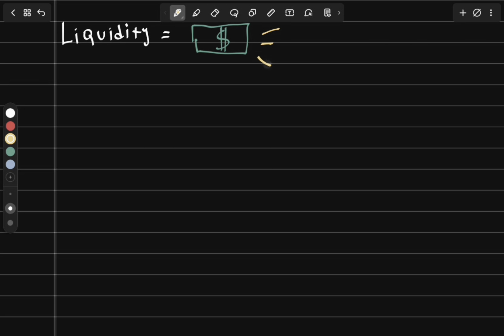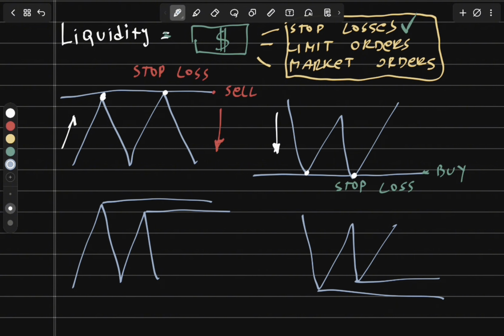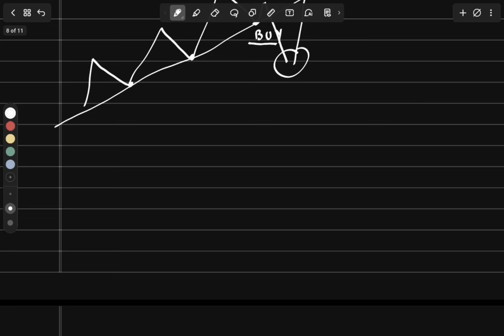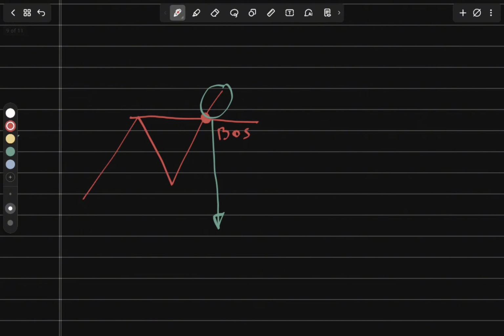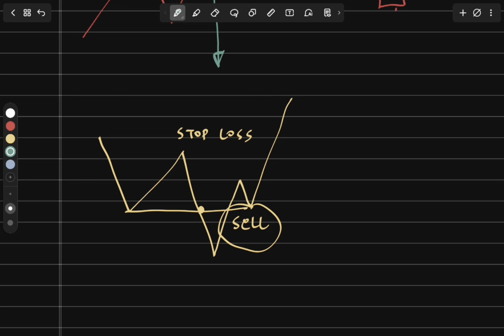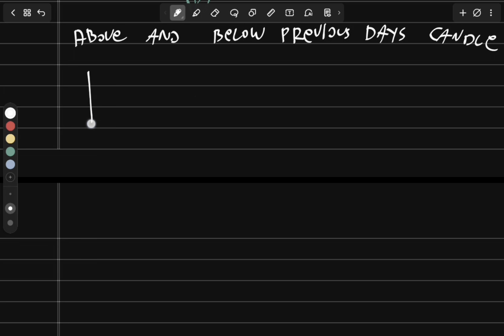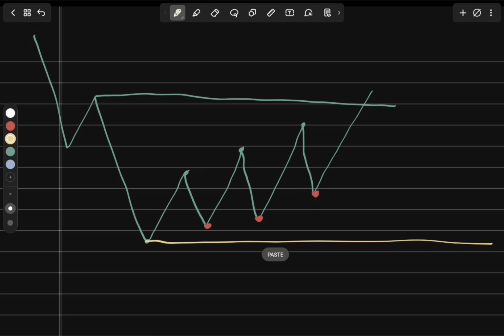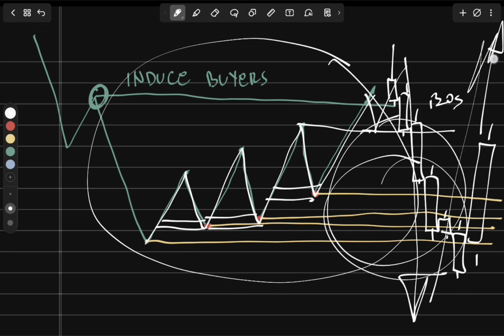Trading Liquidity is The Key